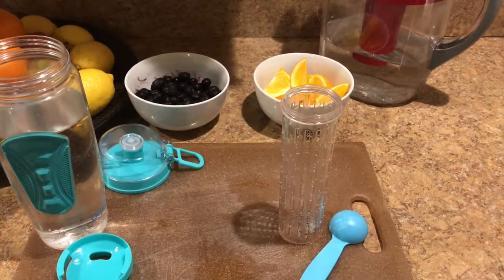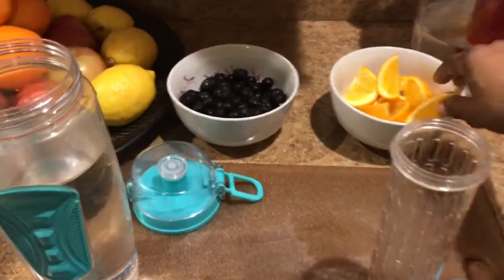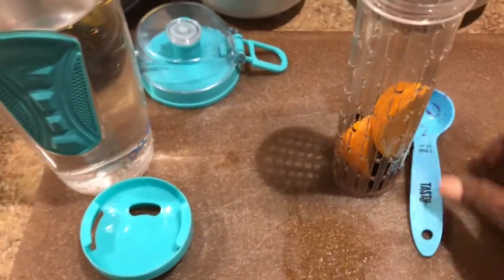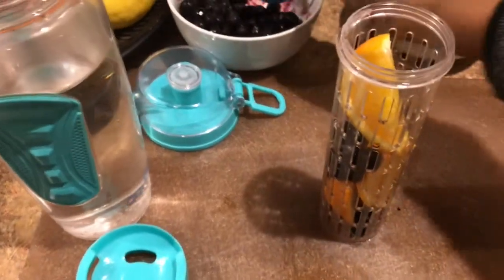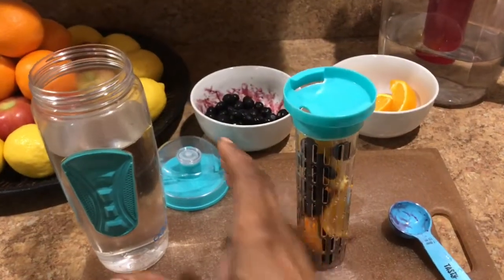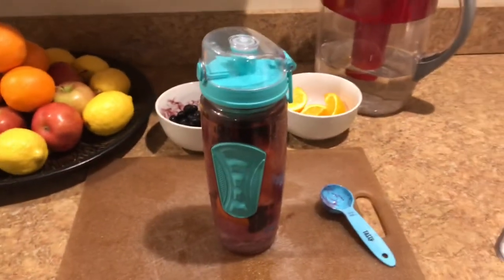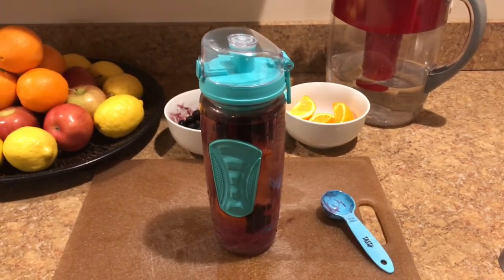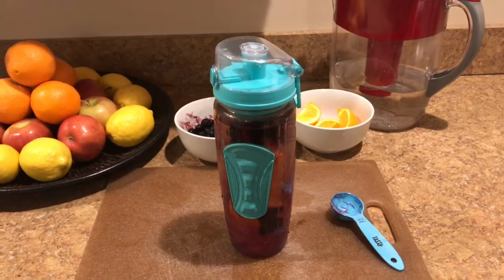Orange Blueberry Infused Water